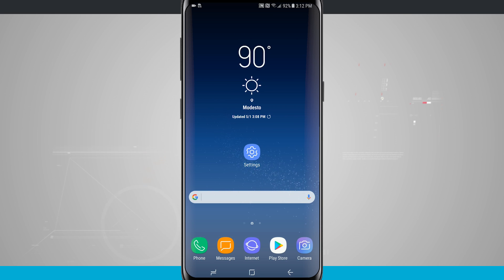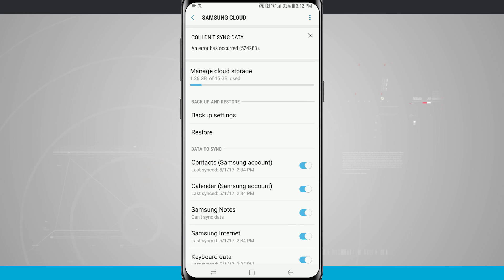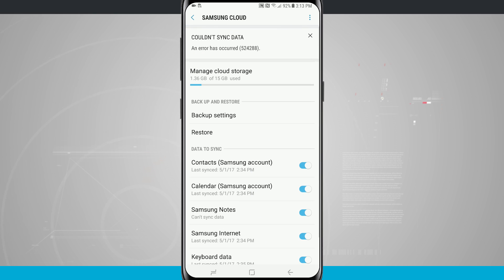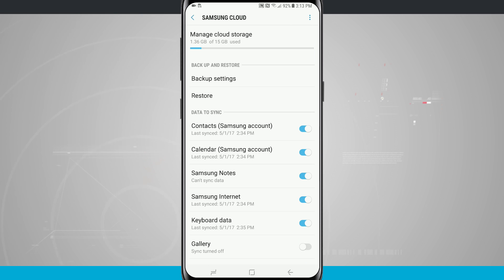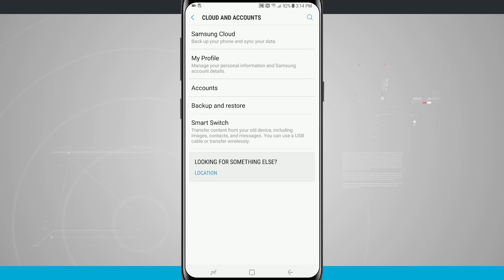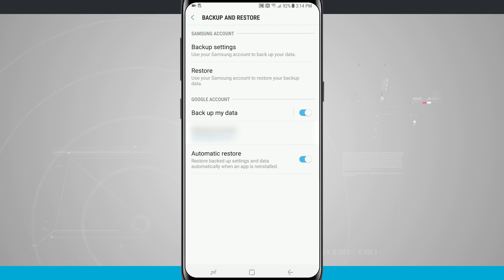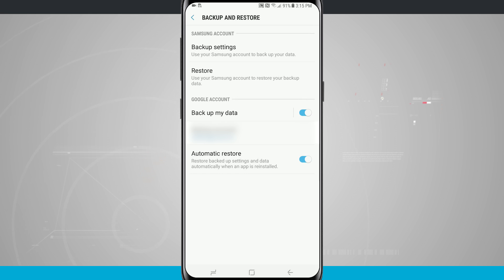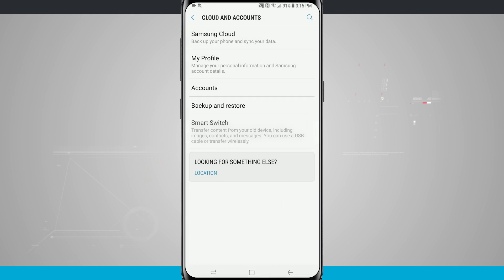Galaxy S8 Tips - Backup & Restore Settings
It’s always best to ensure that you have a backup of your device should anything happen to it. It would be a shame to lose all your vital data because you didn’t have a backup. In this video, I’ll show you the different methods that you can use to back up your data and restore it should you ever need to.